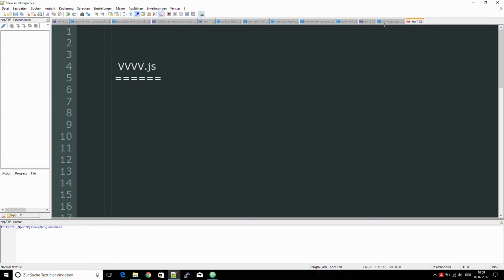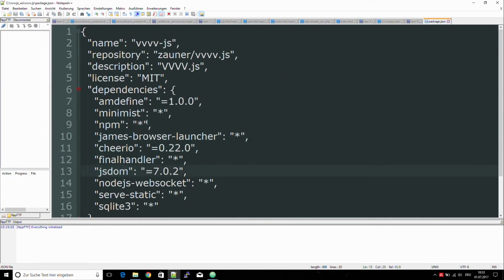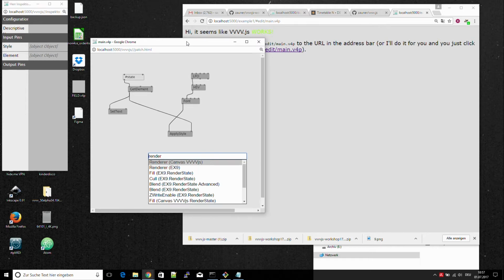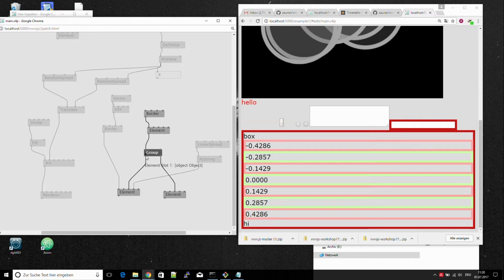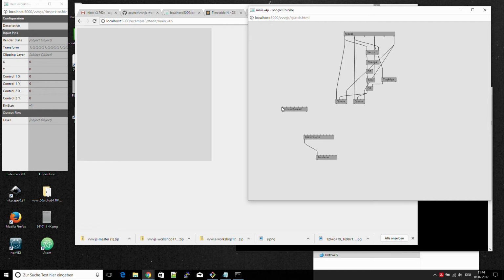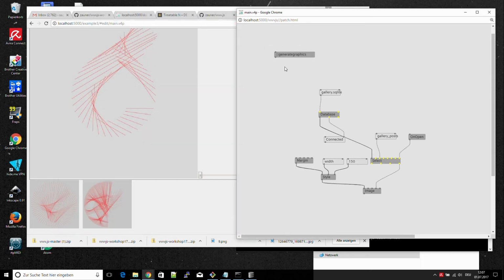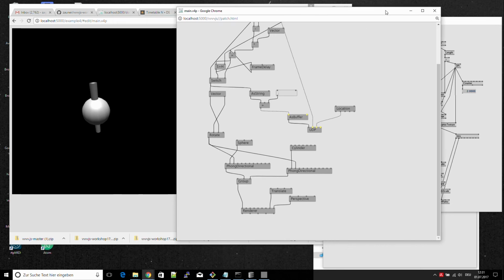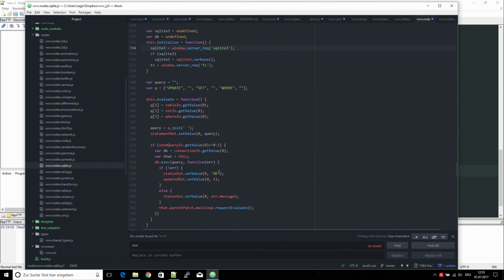Workshop 'VVVV.JS 2.0' @ NODE17 Forum for Digital Arts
The ambitious vvvv.js project brings the advantages of visual real-time development with its frame based dataflow paradigm to web technologies. Prototyping in the browser’s canvas has never been easier.